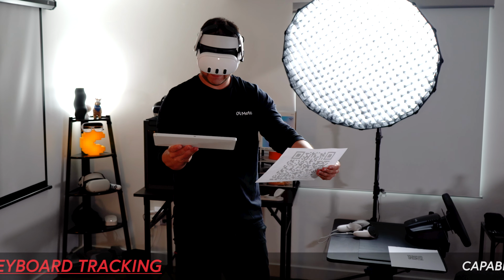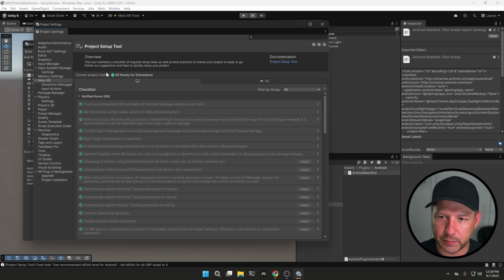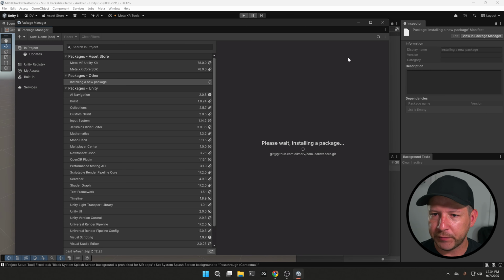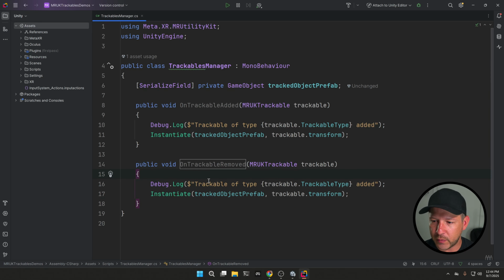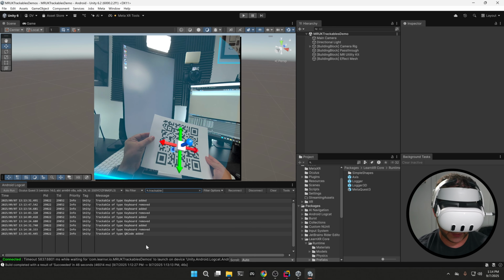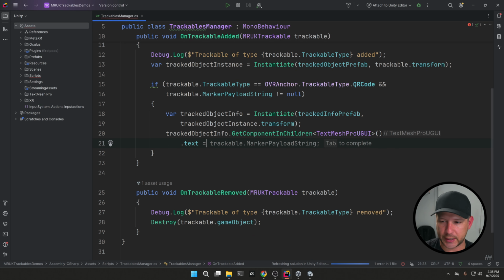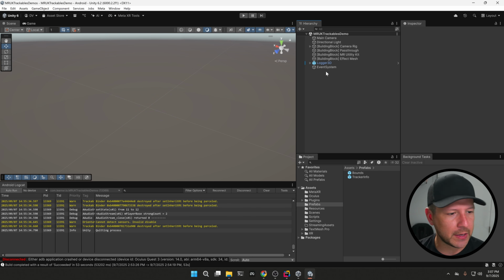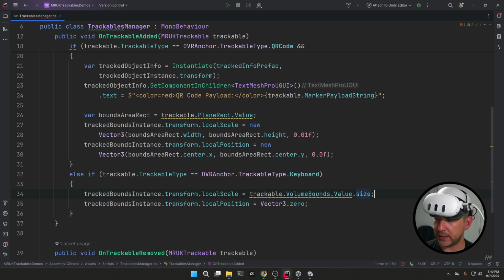How to Track QR Codes & Keyboards In Your VR/MR Game or App?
In today's video, we're taking a look at QR Code and Keyboard tracking capabilities introduced in Meta's Mixed Reality Utility Kit v78+. This functionality allows us to not only detect where QR Codes and Keyboards are located but also identify their bounding areas. For QR Codes, we can also retrieve their payload information, which is typically used for call-to-actions or additional custom logic.